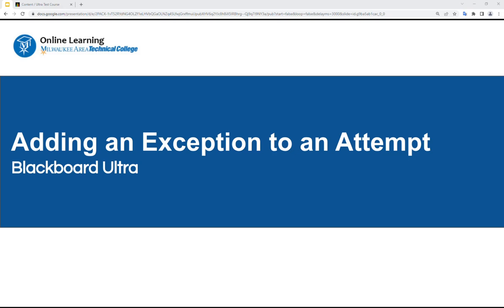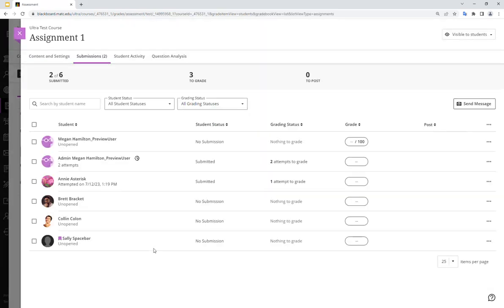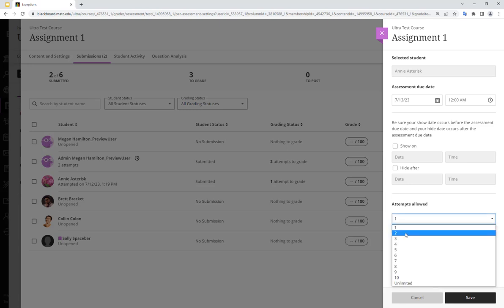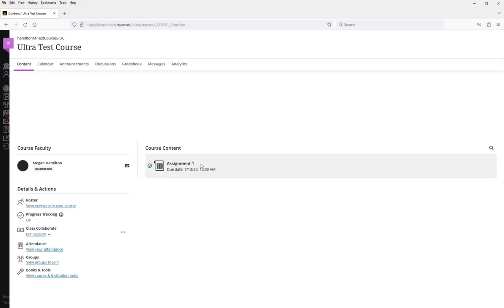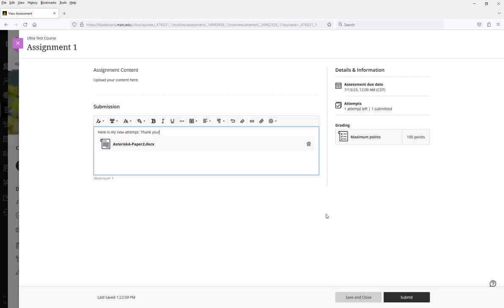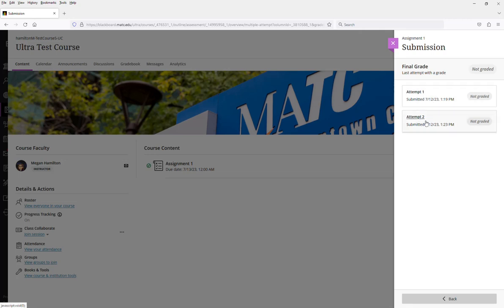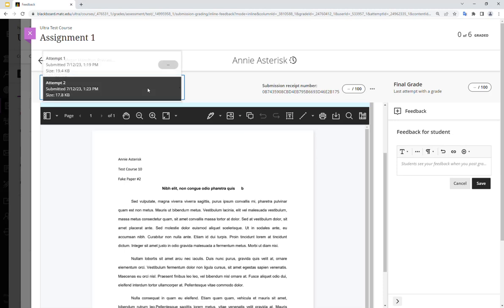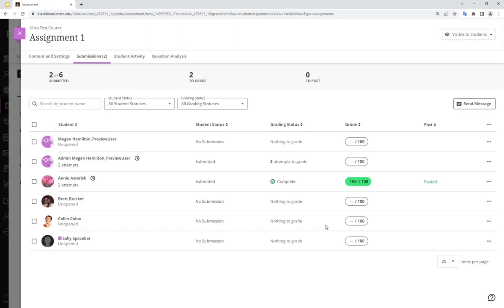Adding an Exception to an Assignment or Test Attempt in Blackboard Ultra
This is a brief overview of the process faculty can use to grant a student an additional attempt of an assignment or test in Blackboard Ultra.